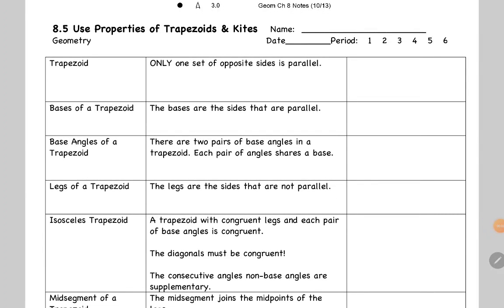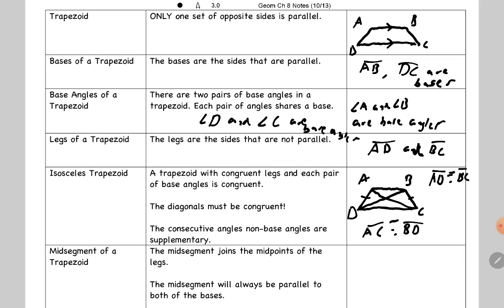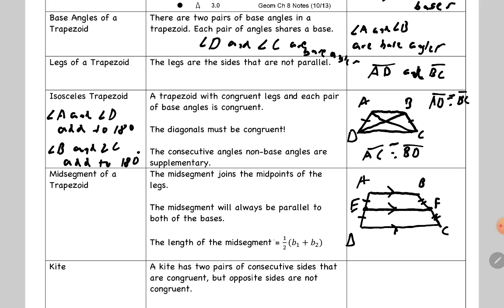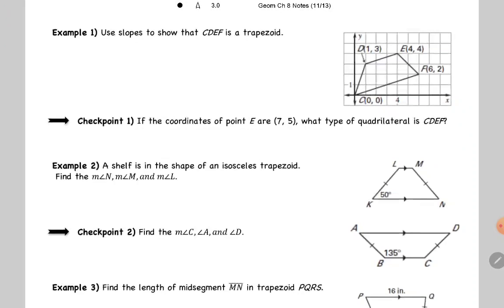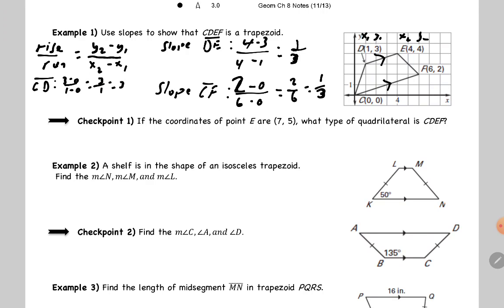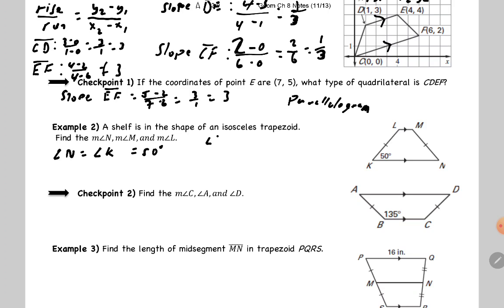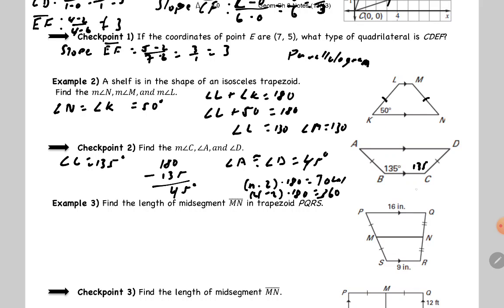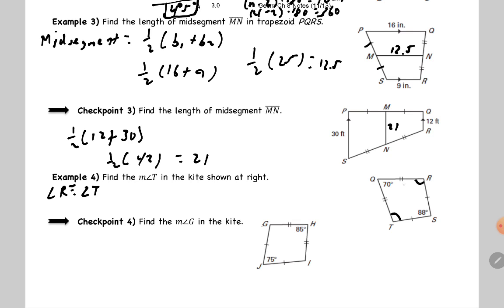geometry 8.5 trapezoid and kites